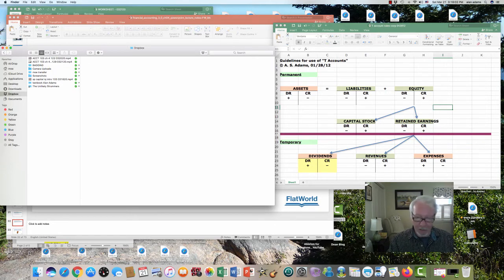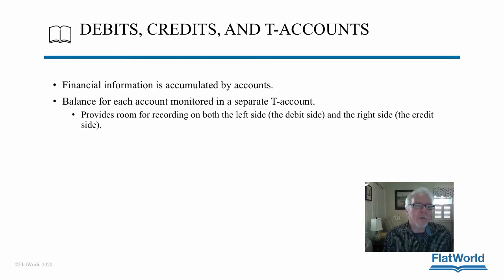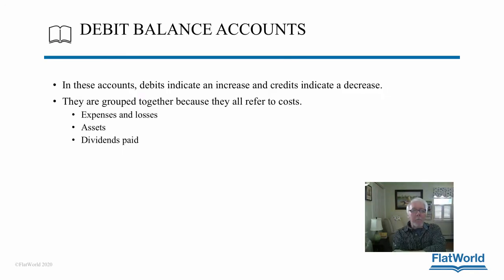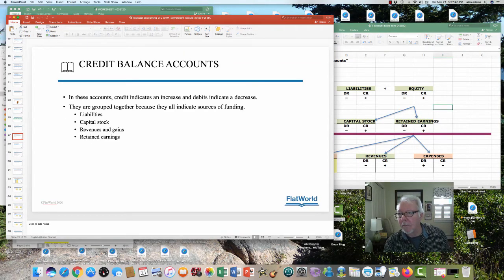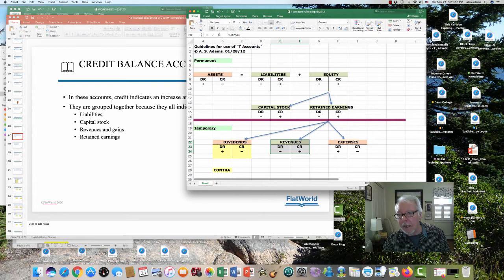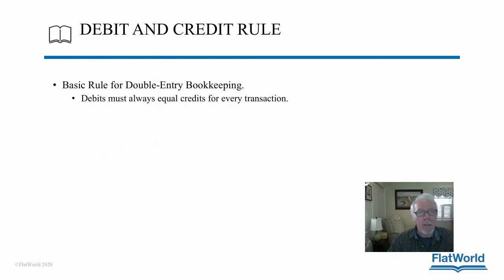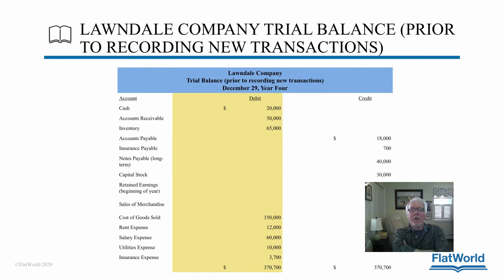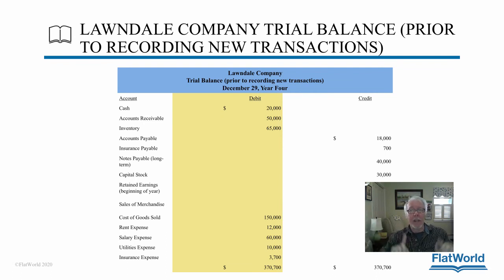ACCT 103 Ch 4 129 135 032120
Third vid in my chapter 4 series